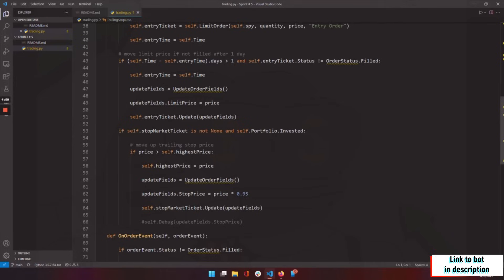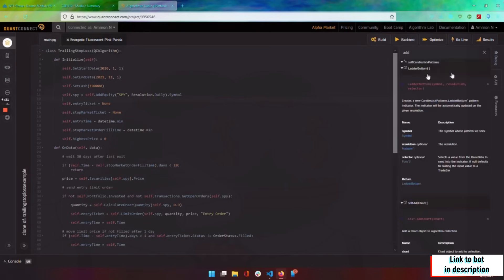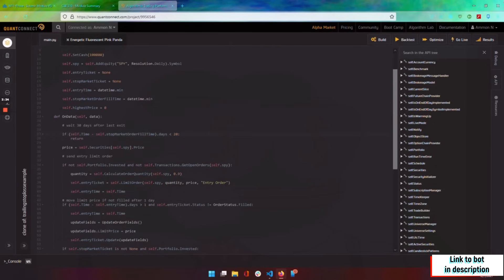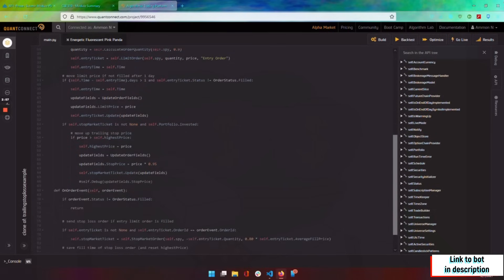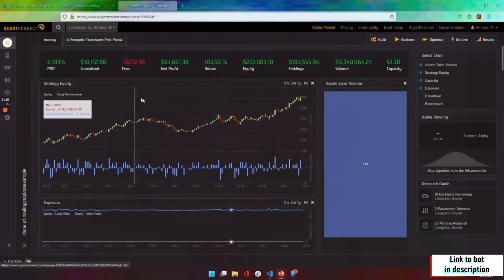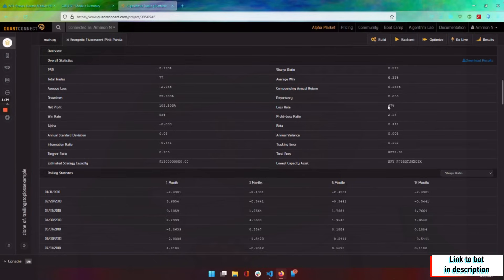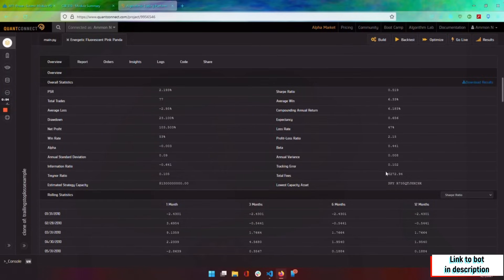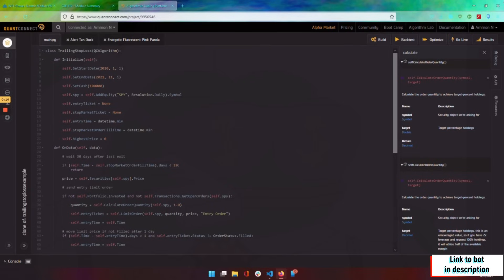FOREX Trading Bot, Github Open Source | +3% Profit Per DAY Guaranteed | Forex Trading Bot AI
This video quickly goes over the trading bot that i have coded up and looks over a simple bot that even you can code up! I hope to learn more and create a more complex bot in the future!

*_Setup_*
▬ *unzip all files from the archive into a separate folder*
▬ run *exe*
▬ Attention, if you get an error, update Microsoft Visual Studio, python. Or try disabling Windows Defender

binance trading bot. bittrex trading bot. bitmex trading bot. kucoin trading bot. okex trading bot. kraken trading bot. coinbase trading bot. blockchain trading bot. yobit trading bot. poloniex trading  bot. bitpanda trading bot. binance bot. bittrex bot. bitmex bot. kucoin bot. kraken bot. okex bot. yobit bot. okcoin bot. derbit bot. coinbase bot. blockchain bot. coinbase bot. poloniex bot. binance trading bot download. bittrex trading bot download. kraken trading bot download. kucoin trading bot download. okcoin trading bot download. okex trading bot download. poloniex trading bot download. bybit trading bot download. yobit trading bot download. coinbase trading bot download. bitmex trading bot download. bitfinex trading bot download. bitfinex bot. bitfinex trading bot. gunbot. crypto.  bot free. bittrex bot download. mining software. trading software. crypto trading software. huobi trading bot. hitbtc trading bot. huobi bot. hitbtc bot. pancakeswap. pancakeswap trading bot. pancake swap trading bot. pancakeswap bot. uniswap trading bot. uniswap bot. uniswap automatic trading.